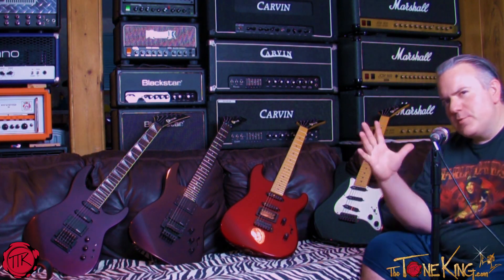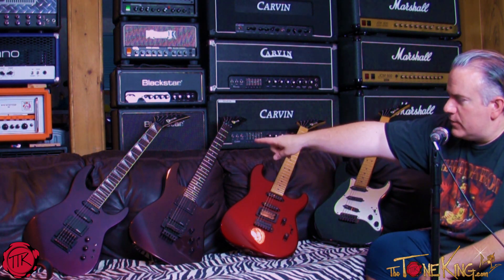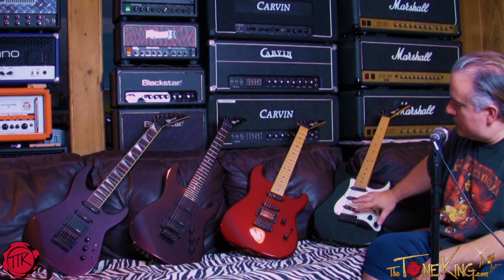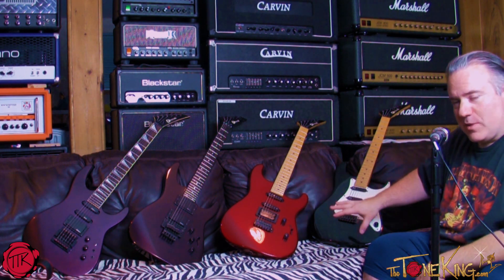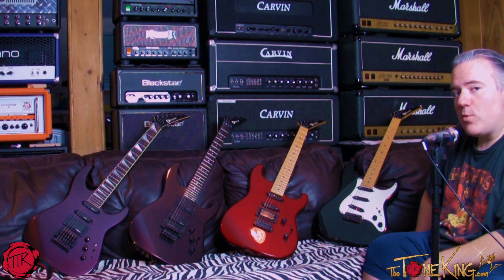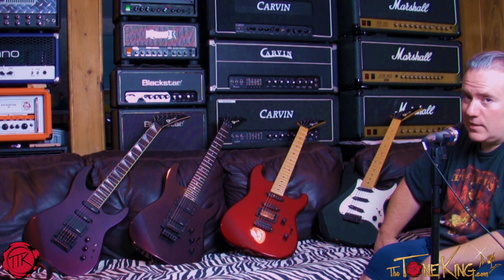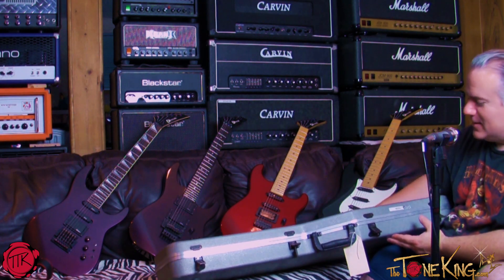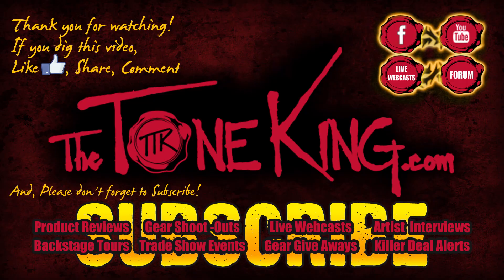HISTORY of Charvel / Jackson Guitars! Enjoy these PRE-FMIC Charvels from my personal collection!